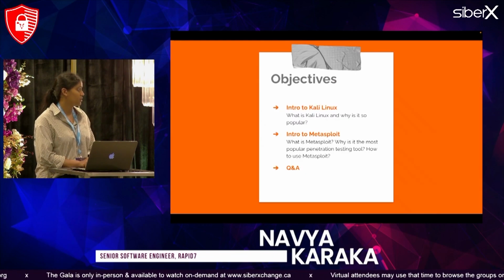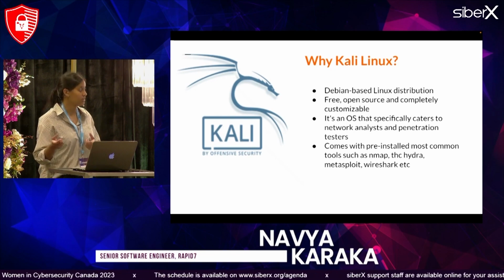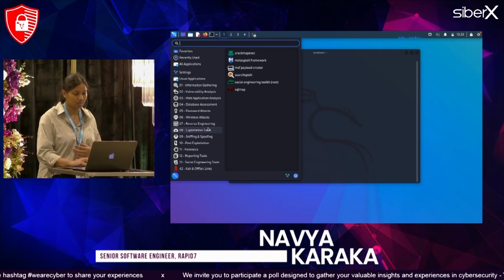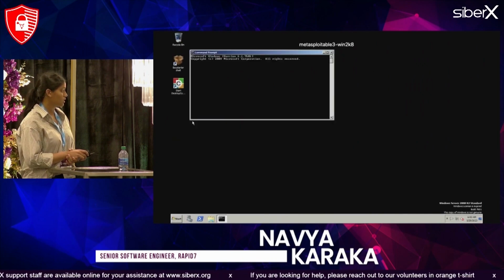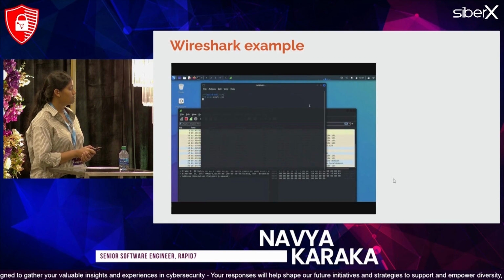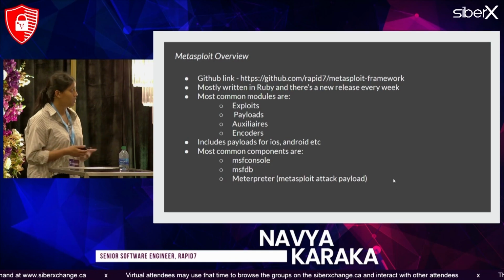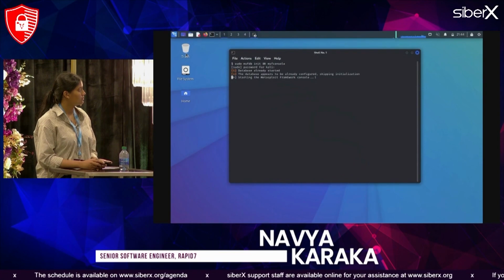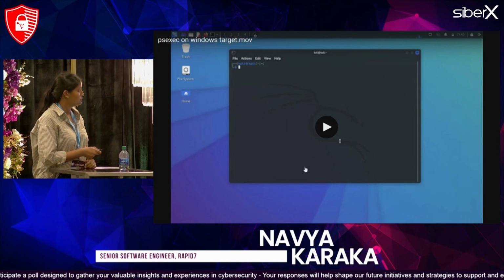Canadian Women in Cybersecurity 2023 | Set Up Kali Linux and Learn How to Work with Metasploit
Speaker:

Navya Karaka
Rapid7